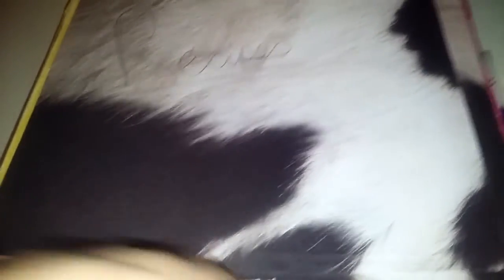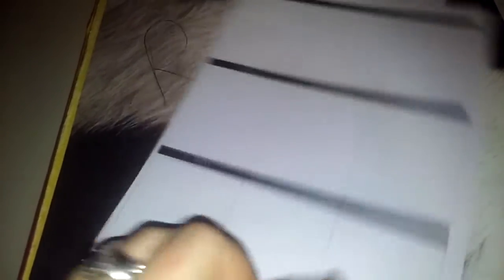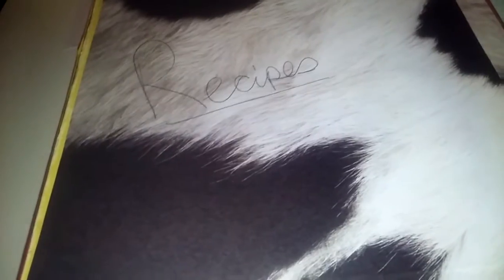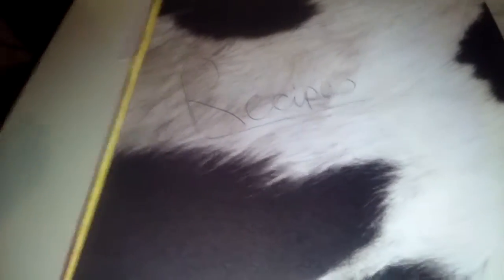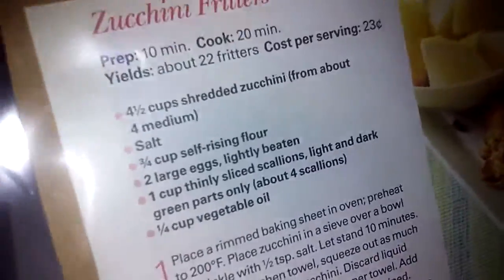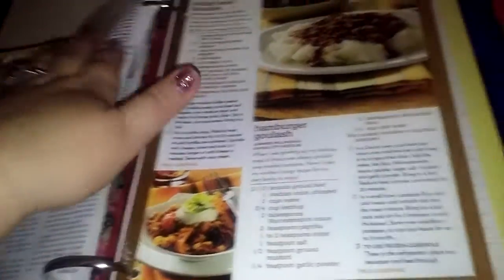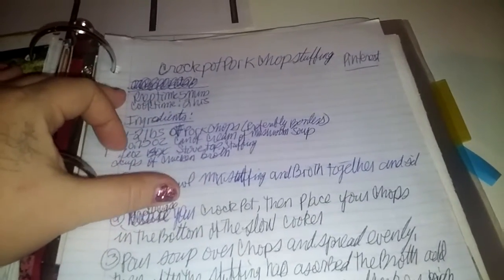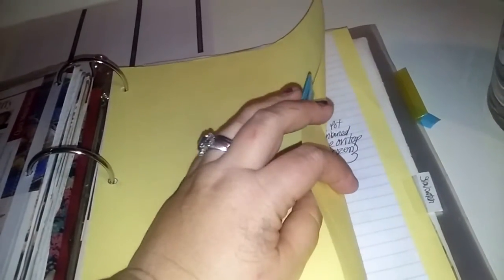My Recipe & Meal Planning Binder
wanted to share how I meal plan & my revamped recipe binder